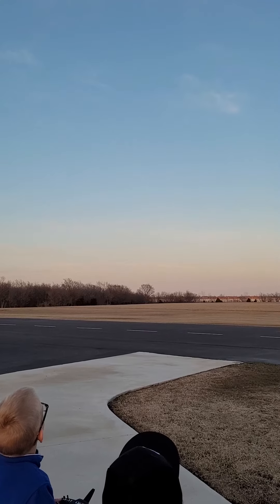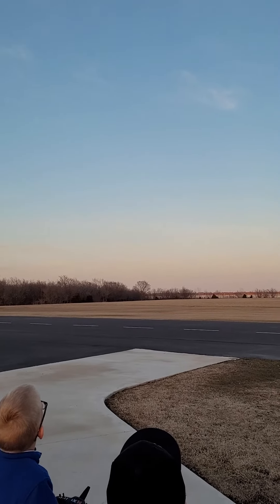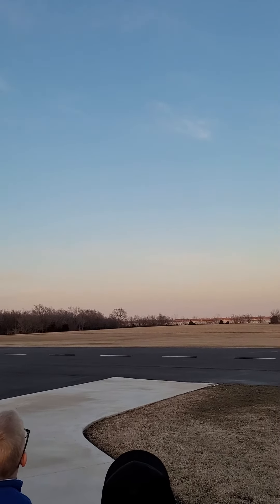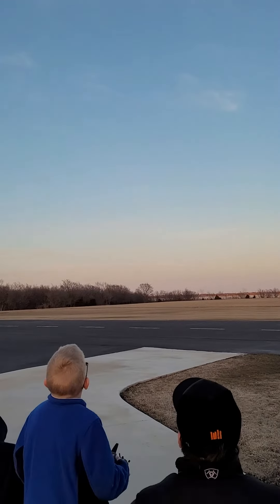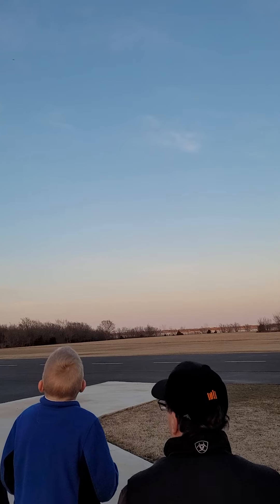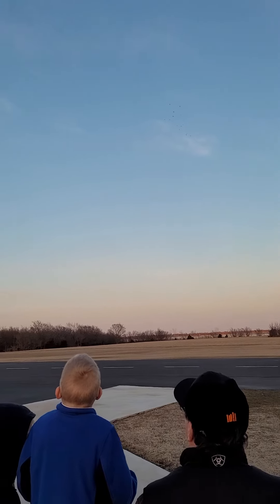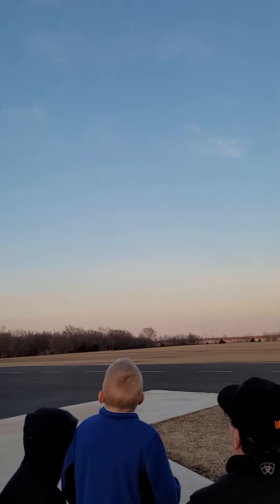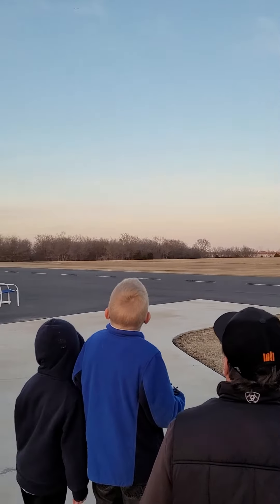Private Pilot training